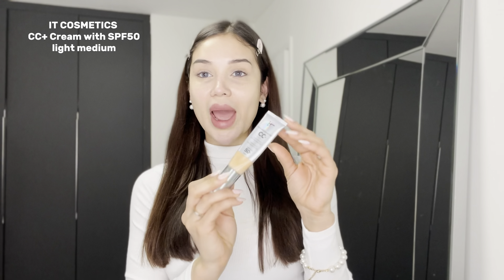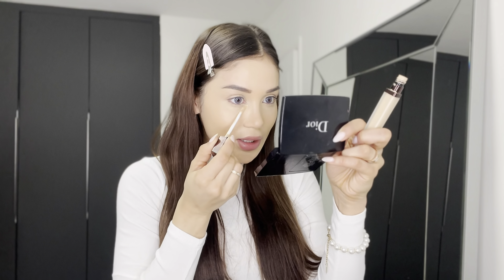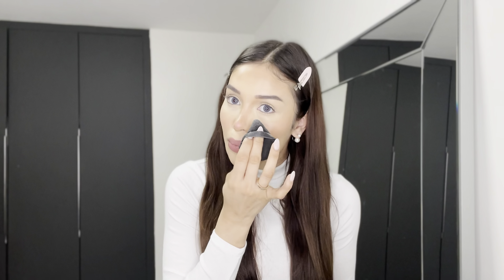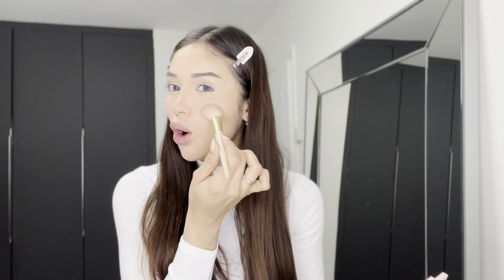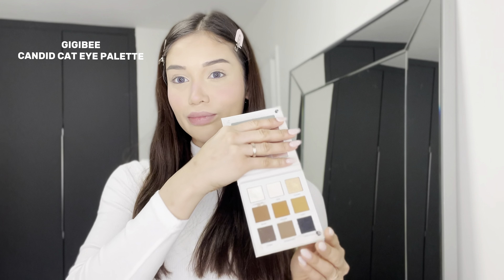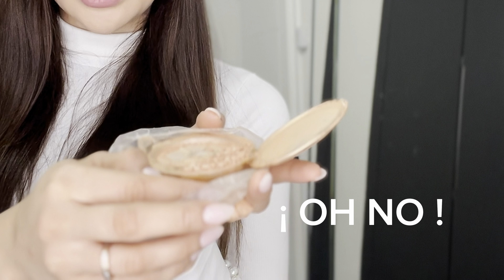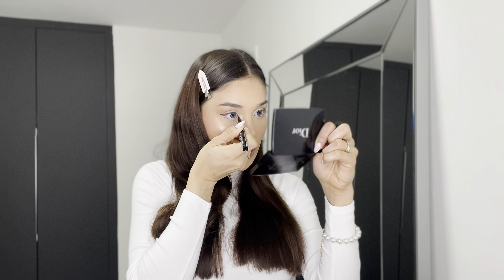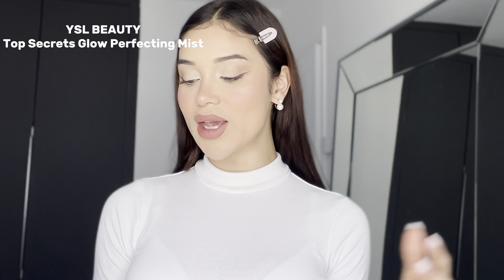COLD GIRL ❄️ makeup look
Hi beauties, I hope you liked the video :) xoxo